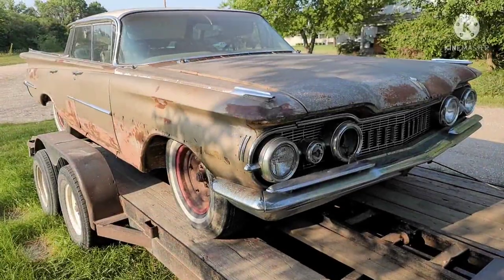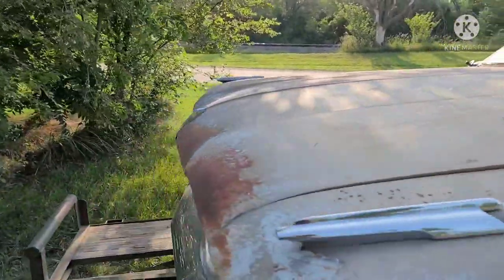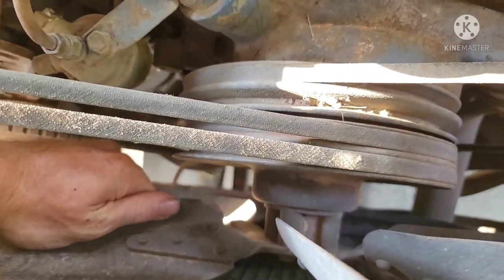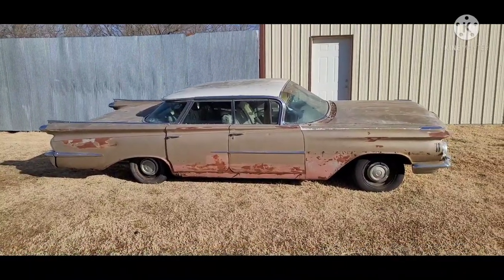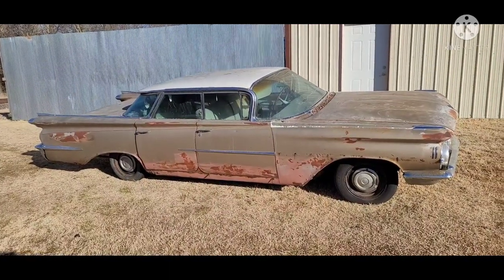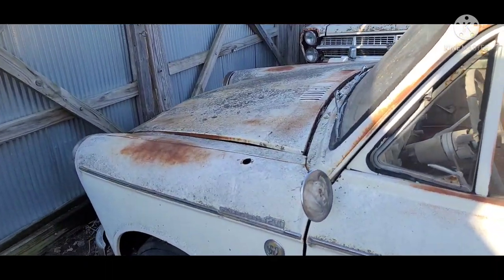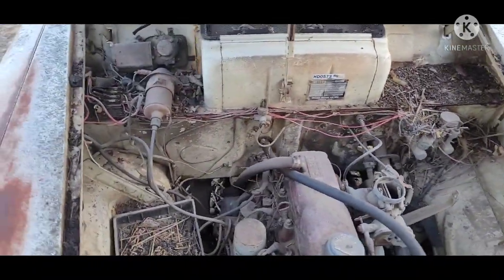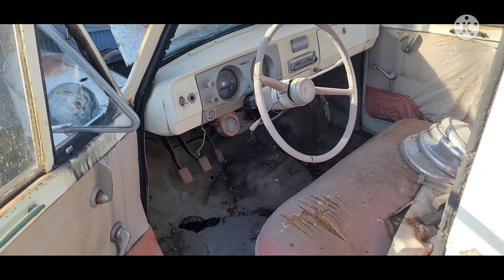Field Finds! 1964 Datsun 320 pickup & 1959 Oldsmobile Super 88! For Sale on BigIron online auction!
Mr. Goodpliers brings the latest field finds, a 1964 Datsun 320 pickup and a 1959 Oldsmobile 88 " flat top" four door hardtop! These are both currently available for sale on BigIron online auction which ends March 10th!